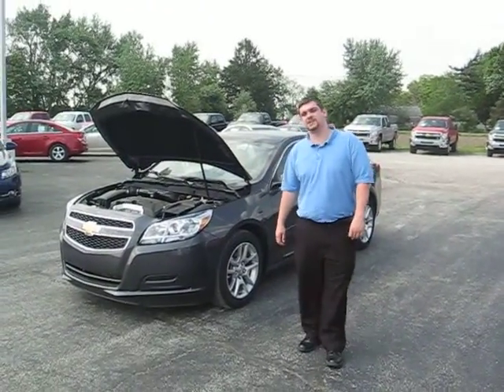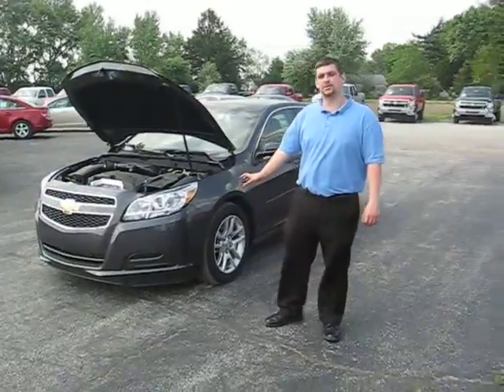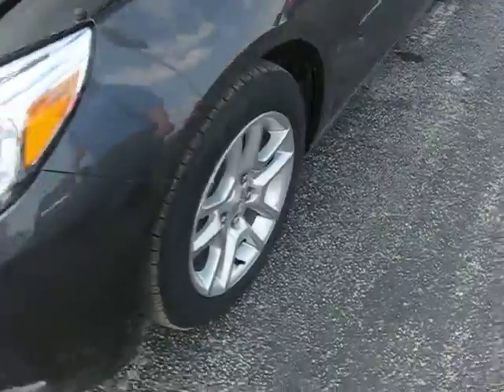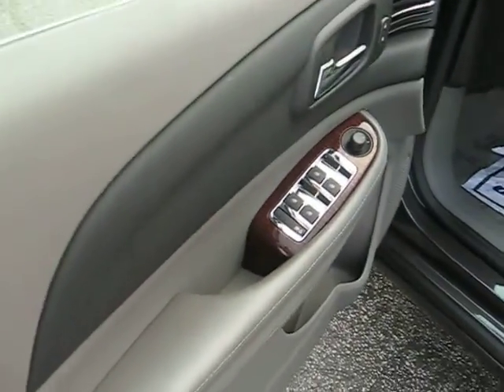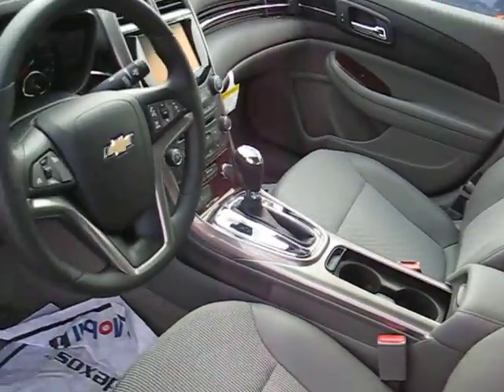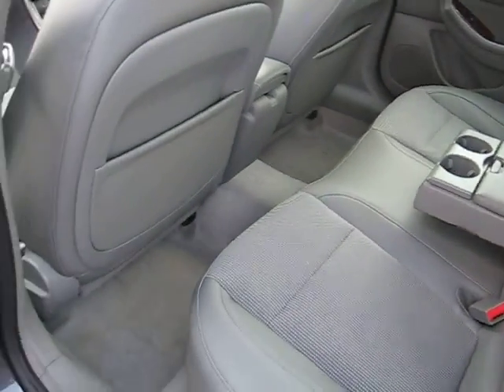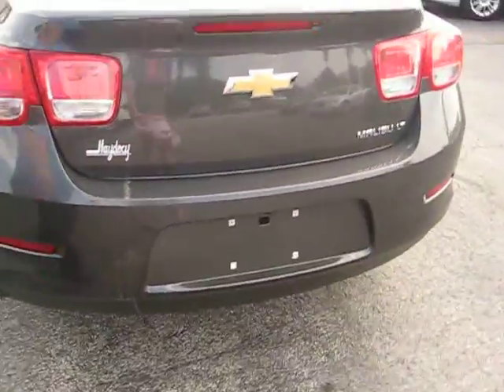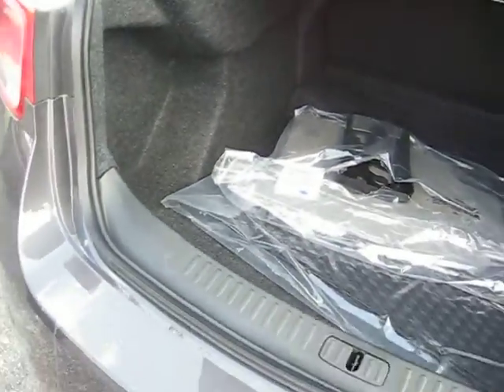2013 Chevy Malibu at Haydocy Chevrolet Buick and Cadillac